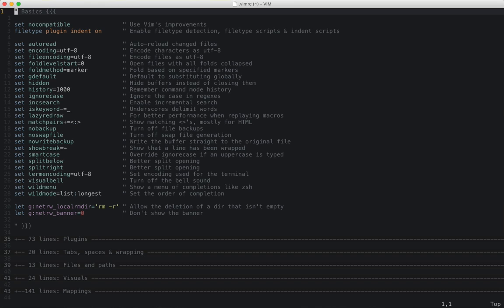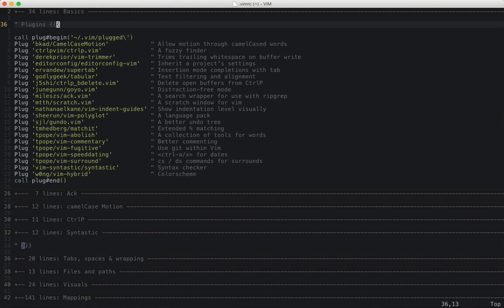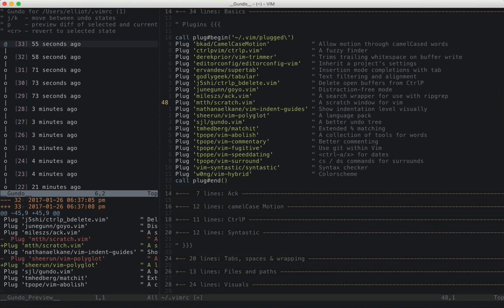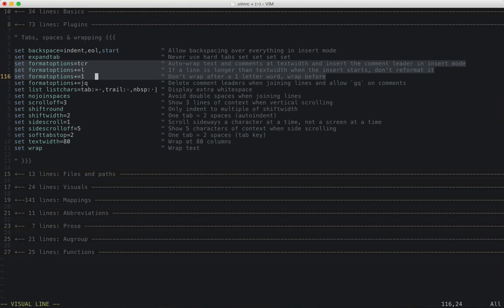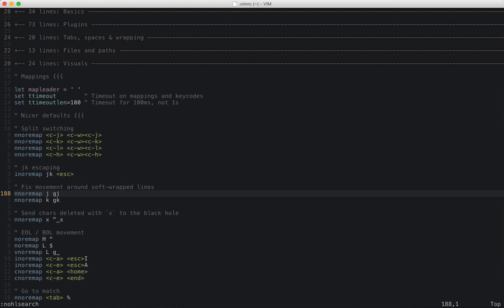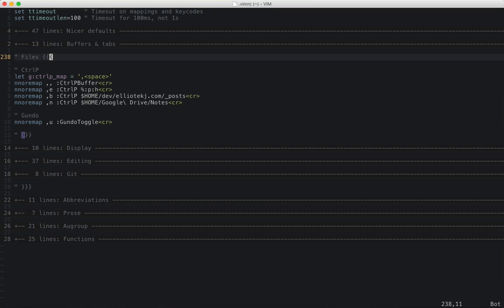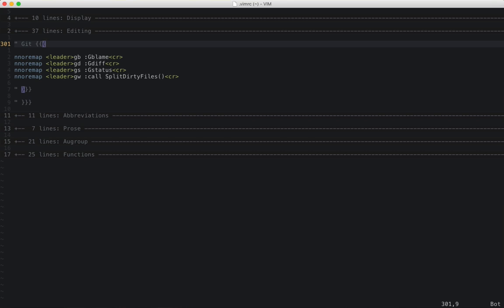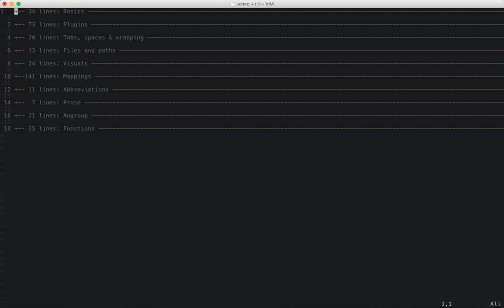Screencast #2: A tour of my .vimrc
This config is very much a labour of love. I've spent far more hours tweaking and tailoring it than any normal human being would consider reasonable and as such, I take some amount of pride in it.

I owe large parts of it to the ever active and ever open Vim community, so thank you to everyone who's configs I've raided and blog posts I've read in the past.

On a different note, I was slightly more confident in this one. Listening back to it, I could hear the difference in my voice as the recording went on. I need to work on my pauses though.